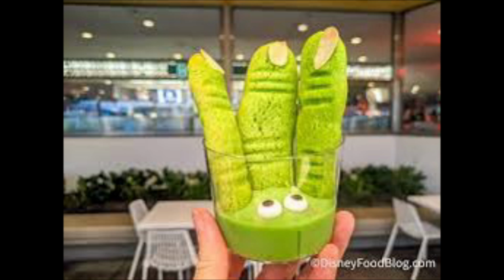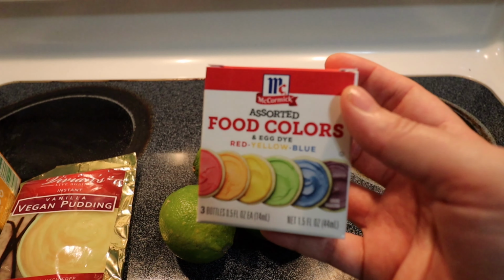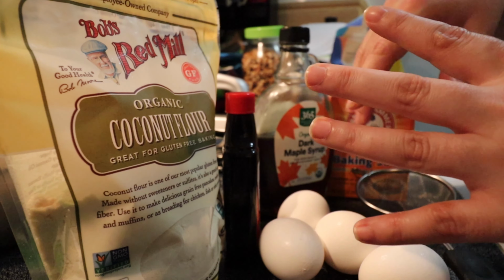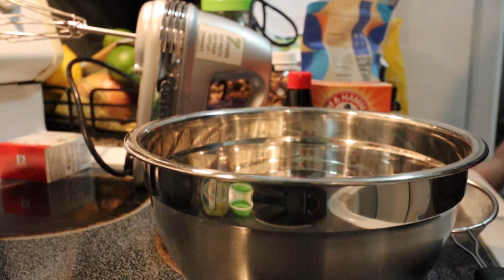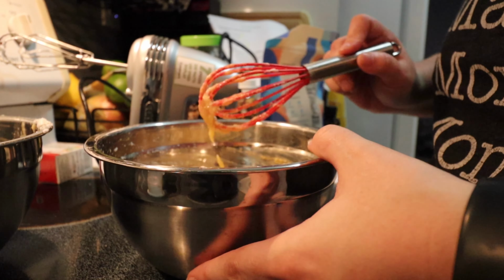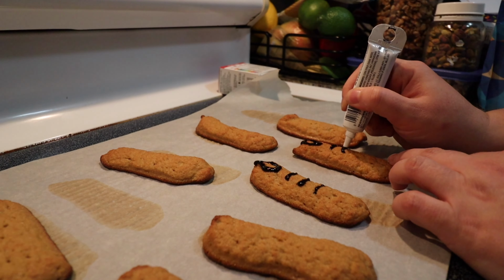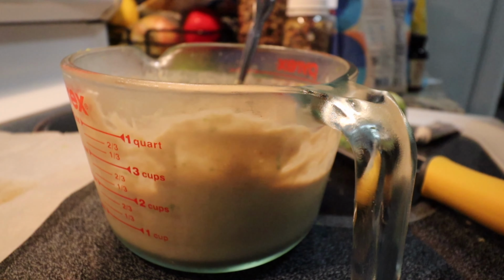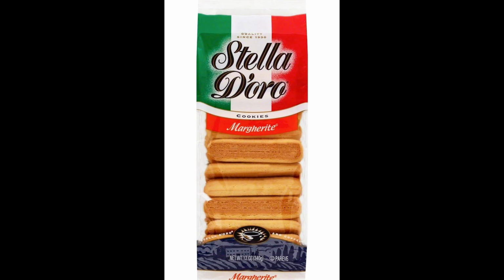MNSSHP Zombie Fingers Copycat Recipe | Allergy Friendly Disney World Food - Halloween Desserts!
Hosted by @kristysfarmhouse and @MerelyMelissaTreasures

good day, baybees! I eat gluten, dairy and soy free, and I am forever revamping recipes that sound good to me, but don't meet my dietary needs. I'm showcasing a Disney Park recipe (as part of my Allergy Friendly Disney Food series)...I'm making Zombie Fingers like you'd find at Cosmic Rays during the Mickeys Not So Scary Halloween Party at Disney World. Let me know if you try this recipe, and what Disney park or resort recipe I should adapt next!

Vegan Vanilla Pudding

Hi, friends! My name is Desiree, AKA MommaFriendly. I am a SAHM to a child that is on the autism spectrum and is nonverbal, along with some other medical complications. While he is my whole world and literally what keeps me busy every moment of every day, you will never see him on my channel for his own privacy. In this space, you’ll see some of my favorite things! Disney World, Gluten and Dairy Free recipes, LUSH, Plus Size Fashion and Plan With Me’s are just a few of the things I like to share with you. I hope you’ll subscribe and click that notification bell because I post at least 3 times a week (Monday, Thursday and Saturday) and I wouldn’t want you to miss a minute!

♥ CAMERAS/EQUIPMENT I USE ♥

Canon EFS STM 10-18m Lens

iPhone 13 Max

I'm referring you to Tovala!  This code lets you buy the Tovala Smart Oven for $49 ($250 off), plus you'll get $50 in meals.